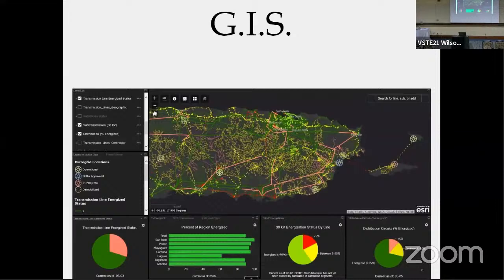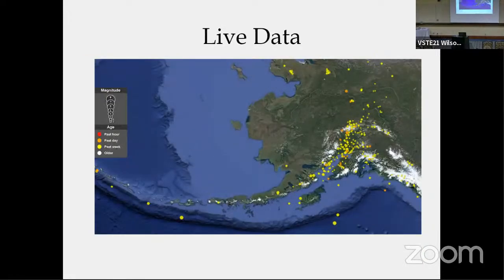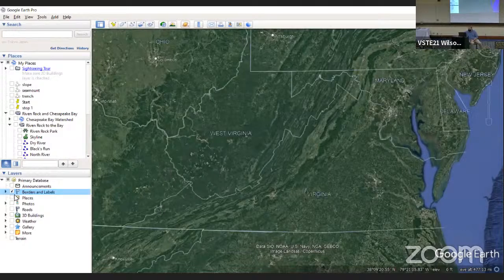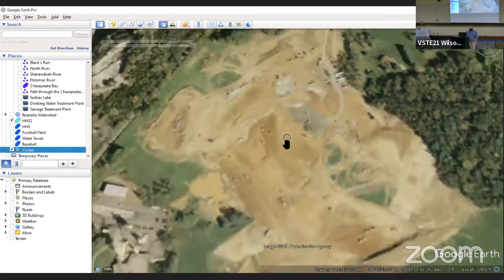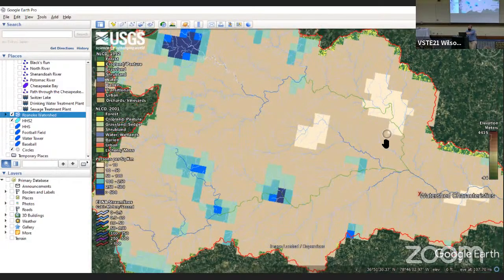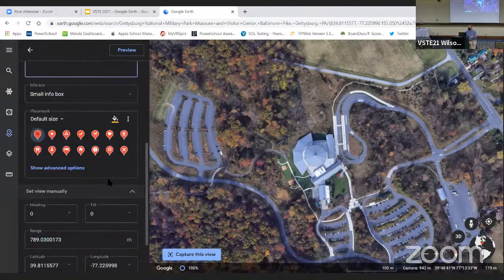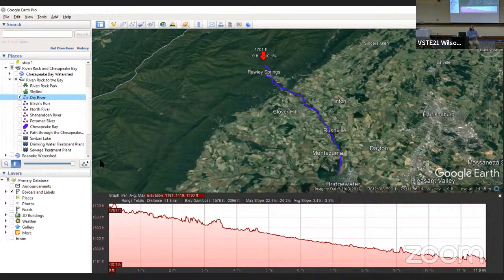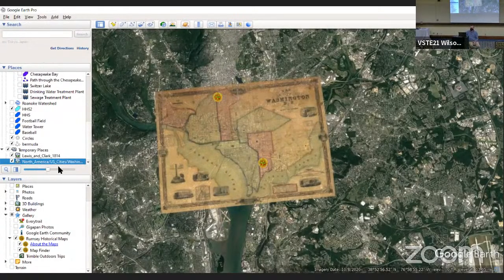Using Google Earth to Traverse the Globe!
Google Earth is a great way to see your house or your school, but it can also be a great way to enhance your instruction! Come see how you can use Google Earth Pro, and the new web-based version of Google Earth to visualize scientific data, to explore math concepts, to give historical context of events, and to examine settings in literature. This free tool can help students explore concepts from a different perspective, while keeping them engaged with real world information, and helping them develop spatial reasoning skills.